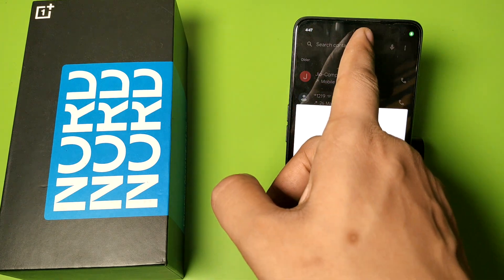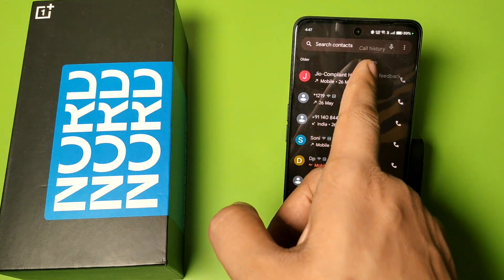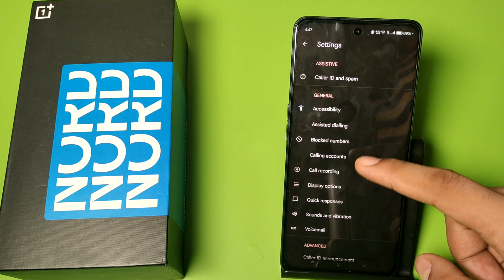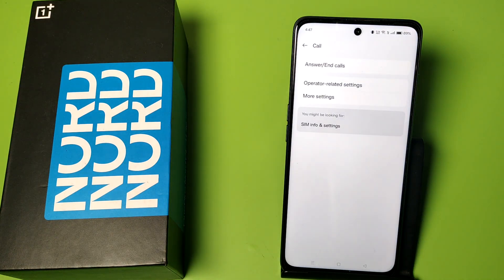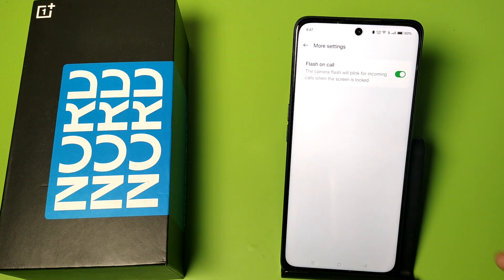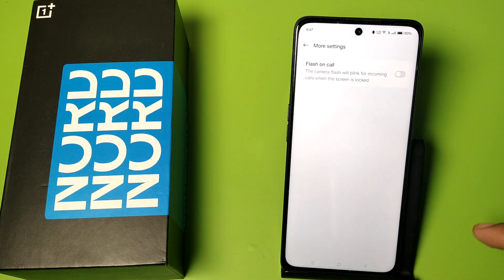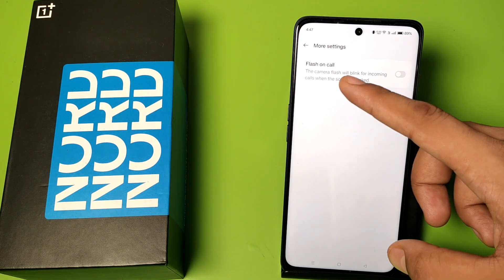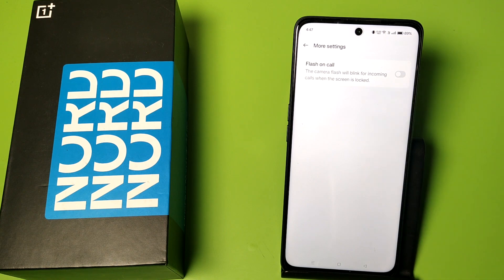OnePlus Nord CE4 Lite 5G: Turn on/off Call flashlight - How to on/off Call flashlight on OnePlus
how to off call flashlight in realme
how to off call flashlight in iphone
how to off call flashlight in OnePlus Nord CE4 Lite 5G
how to off call flashlight in vivo
how to off call flashlight in redmi
how to off call flashlight in OnePlus Nord CE4
how to off call flashlight in samsung
how to off call flashlight in redmi note 6 pro
how to turn off incoming call flashlight in
infinix
OnePlus